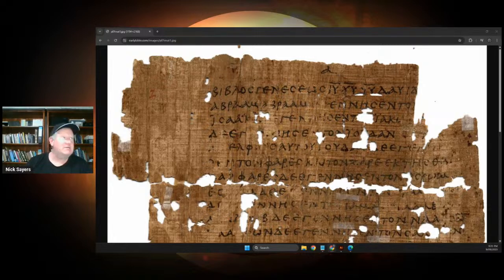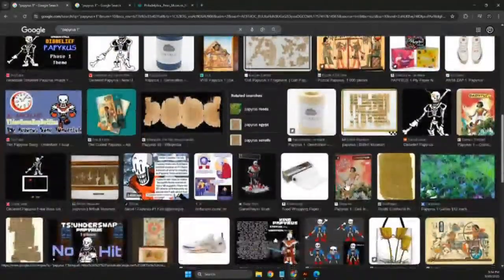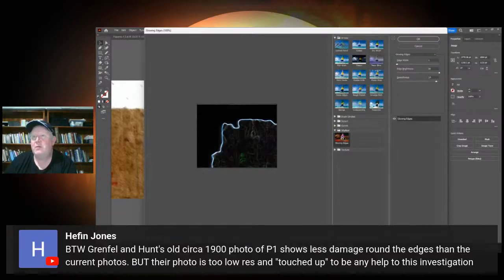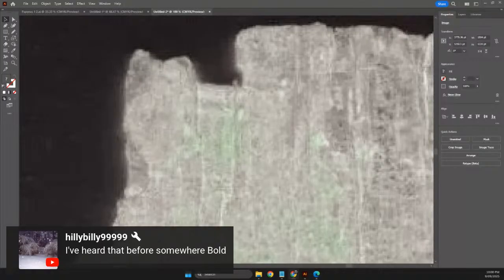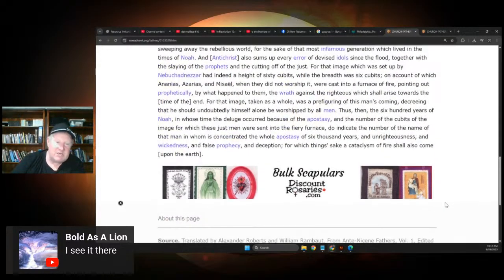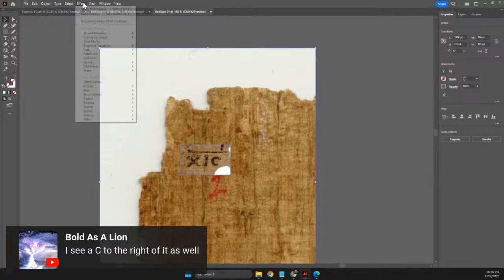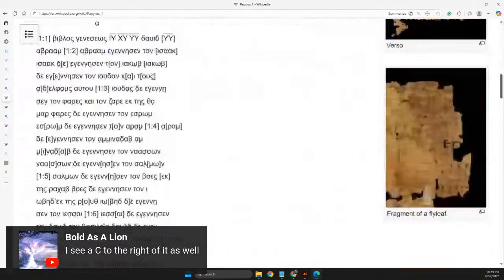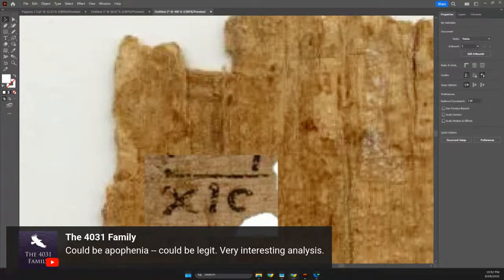I think I found 616 in Papyrus 1 - What do you think?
Bible Translation
Textus Receptus
King James Version
King James Only
James White
Stephen Boyce
Mark Ward
Dwayne Green
Elijah Hixson
Timothy Berg
NKJV
MEV
Contradictions
Bart Ehrman
Scrivener
Dean Burgon
Textual Confidence Collective
Textual Absolutism
Cultish
Cult
Matthew Everhard
Dr. Sean McDowell
Andrew Sluder
Jeff Riddle
TurretinFan
Bryan Ross
Biblical Studies and Reviews
Stephen Hackett
Ruckman
Ruckmanism
Toxic
Groupthink
Association fallacy
Wild Ox
Aurochs
Reem
Dutch Bible
Statenvertaling
Knust
New Revised Standard Version
Jennifer Knust
Tabernacles
Sabbath
Thomas Ross
Legacy Standard Bible
LSB
Kent Hovind
Matthew 1
Matt Furse
Texe Marrs
Standing For Truth
Patrick Boyle
Alan Kurschner
Falling Away
Ethiopic
Steven Anderson
I AM
New IFB
Praise the I AM
Donny Budinski
Westcott & Hort
Bible Version Conspiracy
Gail Riplinger
Maurice Robinson
Timothy Decker
Will Kinney
Phil Stringer
Kirk DiVietro
Korea
Taylor Desoto
Melissa Dougherty
iThink Biblically
Caleb Corneloup
Allie Beth Stuckey
Editio Critica Maior
Alan Stewart
Mike Hollner
Mike Ferrando
After the Tribulation
Lydia McGrew
Wayman Mitchell
Scott Lamb
Greg Mitchell
Potter's House
Perth
Brisbane
Prescott
Jonathan Burris
Papua New Guinea
Trinity
Pakistan
Brick Kiln
Worship
Leadership
Nehemia Gordon
Jehovah
I AM
Sack of Rome
Beards
1 John 3:16
Scott Ingram
Baptist
Anglican
Roman Catholicism
Pagan Roots
Distigmai
Codex Vaticanus B
Joe Rogan
MythVision
Mark 16
Legalism
Moses
Law
Podcast
Kevin Thomson
Henry VIII
Septuagint
LXX
Marching to Zion
Alter Calls
Virginia Mollenkott
Scott Ingram
Michael Kruger
Dan Wallace
Wes Huff
TruthIsChrist
Mike Ferrando
Mike Hollner
Joey Faust
Ante Pavkovic
Brandon Peterson
Herman Hoskier
Papyrus
needgod
Ryan Hemelar
Dean Burgon
Unitarian
Unitarianism
Bible Highlighter
KJV 2023
Kign James Version 2023 Edition
Predestination
Free Will
Tyndale Movie
666
616